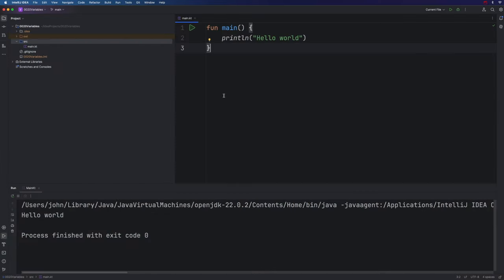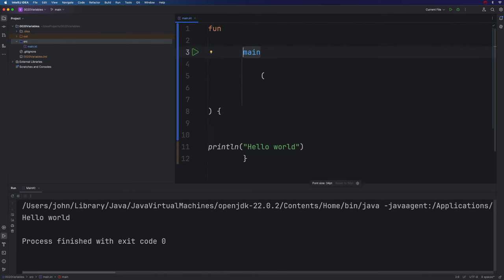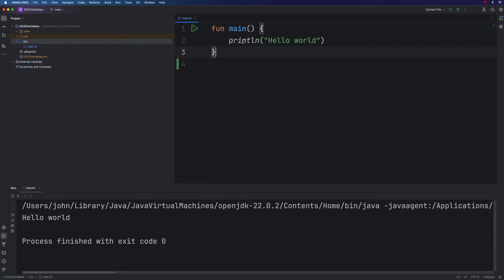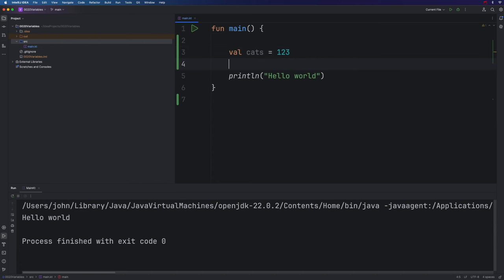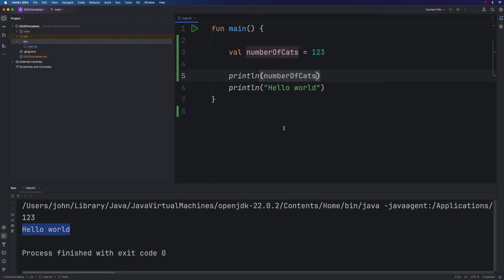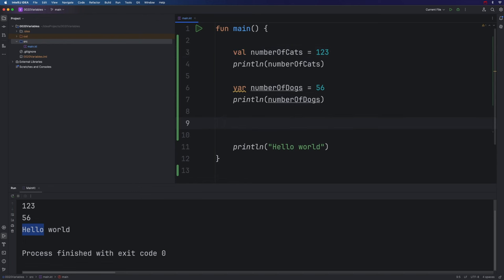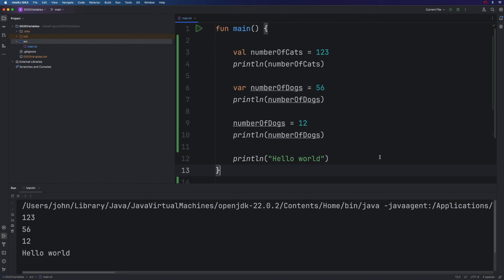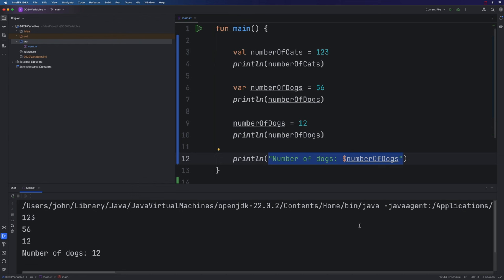Val, Var and Variable Interpolation: Kotlin for Complete Beginners 002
Introducing the concept of a "variable", and the val and var keywords in Kotlin We'll also look at variable interpolation, or using variables within strings (text).